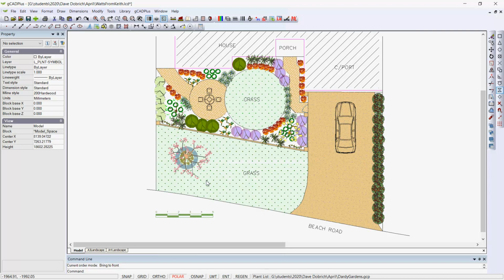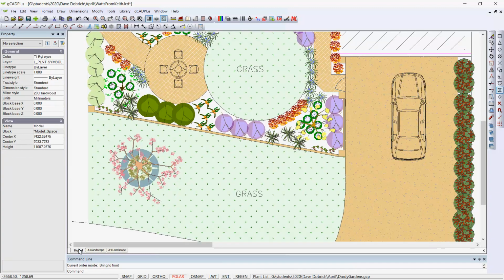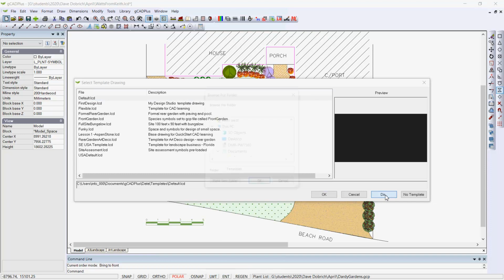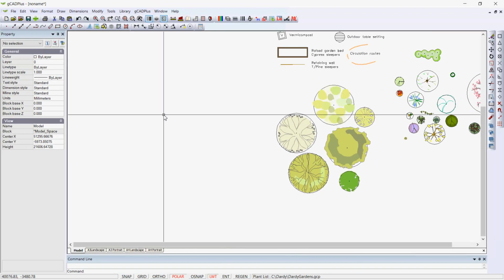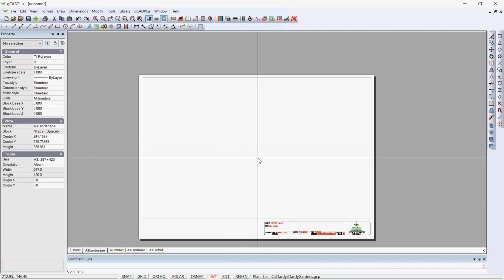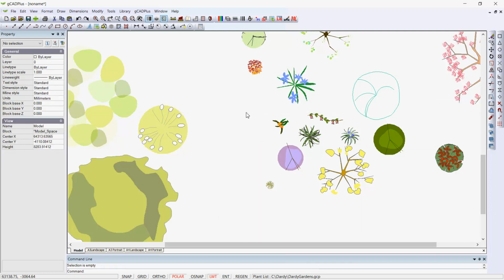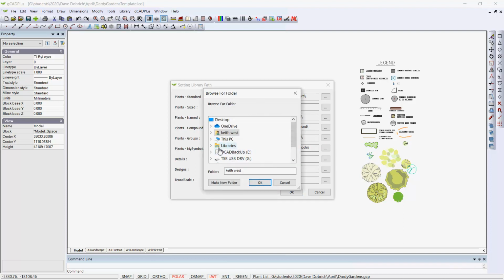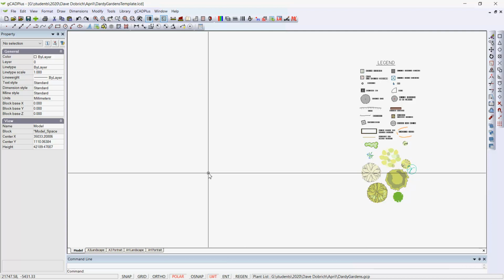How to set up and use a gCADPlus template drawing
This movie focuses on assisting landscape designers using gCADPlus to improve their drafting efficiency. We create a template for a team of designers based in Western Australia. The template includes a collection of symbols commonly used in everyday drafting. The template drawing was saved to a directory outside the usual (default) gCADPlus folder for templates and the path to templates was altered to reflect that change. We also changed the path to the MySymbols folder and created a space to store any new symbols made by the team. Once these changes were bedded in, new designs could be created with little fuss.